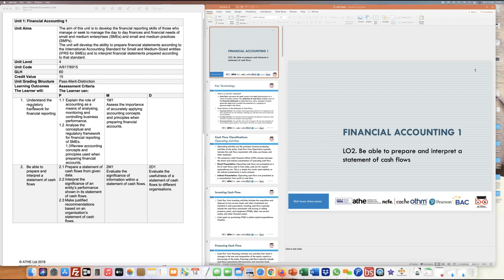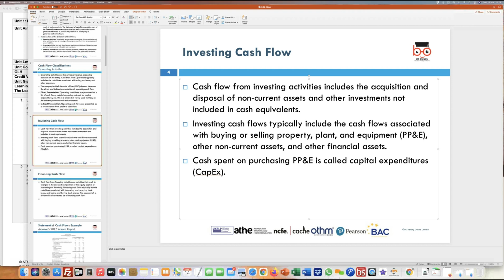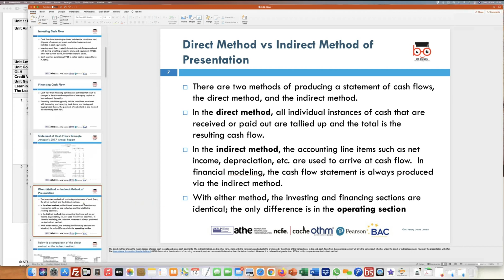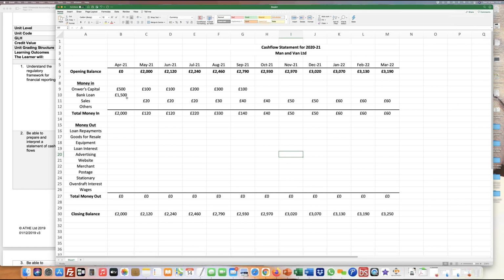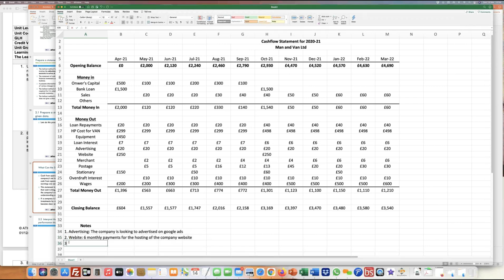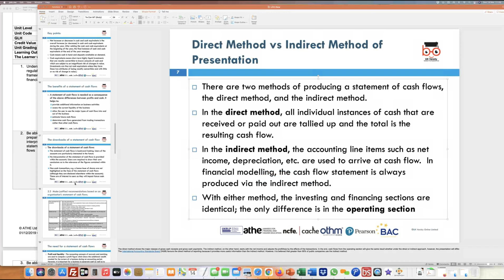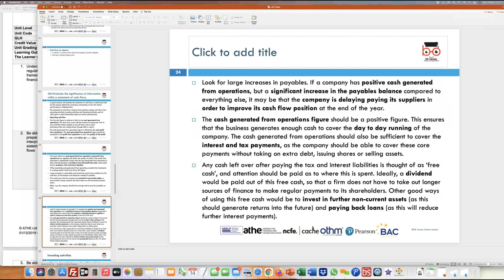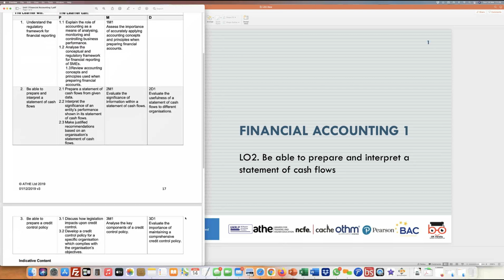ATHE L4 Financial Accounting 1 LO2 2021 03 14